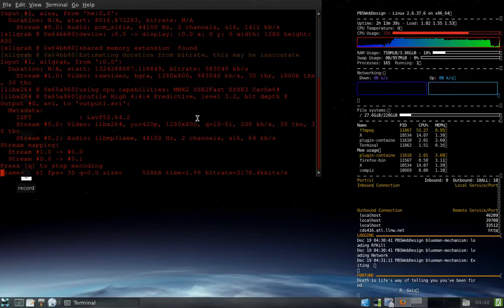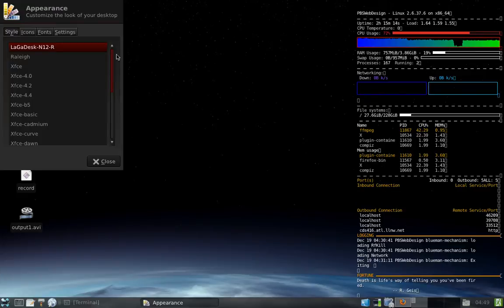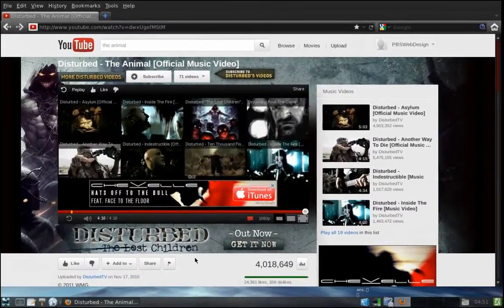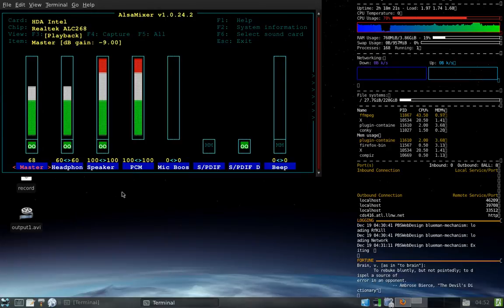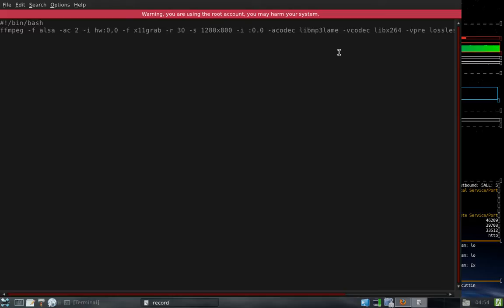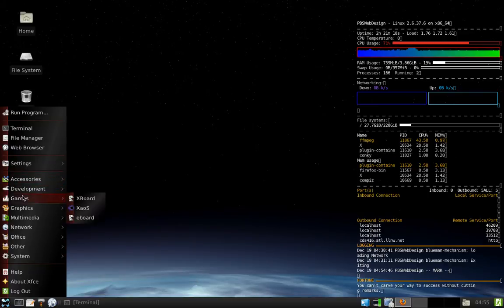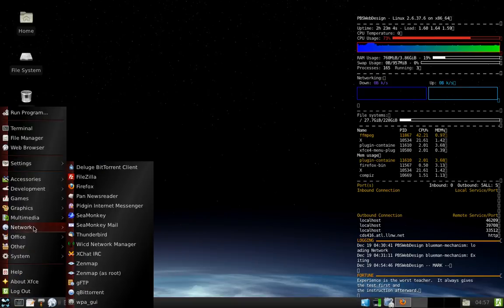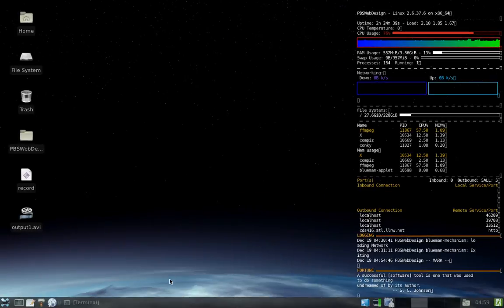Slackware 13.37 Demo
So this is me at 5 in the morning rambling on about my new slackware 13.37 install. Have compiz running as my window manager and ffmpeg for screen recording and audio capture. I talk a little about setting things up and some troubles I ran into along the way. Enjoy :)